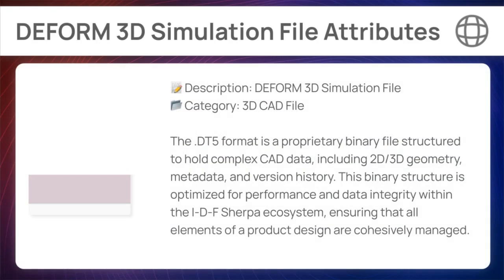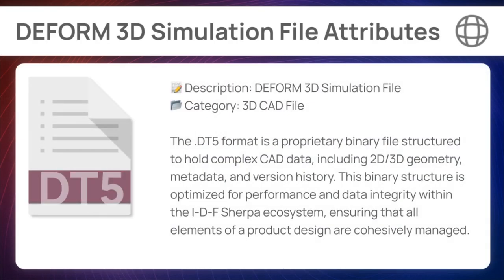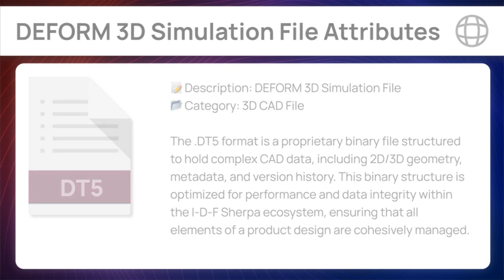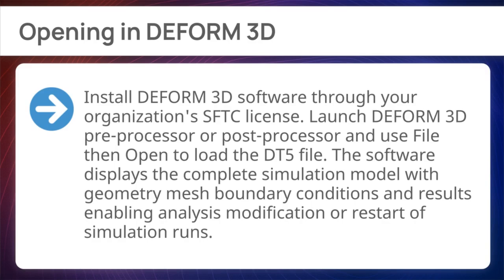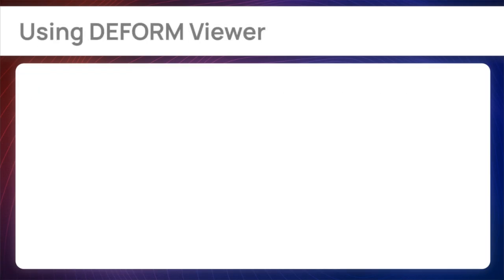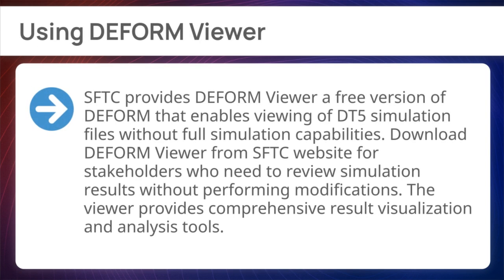How to Open DT5 Files (DEFORM 3D Simulation)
If your DEFORM 3D Simulation File won’t open, don’t panic. In this fast guide, I’ll show you how to identify, open, and repair DT5 files on Windows — even if the file type is unfamiliar. 🪄✨ Universal File Opener (Download)

A .DT5 file is a design or drawing file created with I-D-F Sherpa, a Product Data Management (PDM) and CAD software suite. Users encountering this file are typically engineers or designers needing to access, view, or modify legacy product designs, schematics, or manufacturing data stored within the Sherpa system.

The .DT5 format is a proprietary binary file structured to hold complex CAD data, including 2D/3D geometry, metadata, and version history. This binary structure is optimized for performance and data integrity within the I-D-F Sherpa ecosystem, ensuring that all elements of a product design are cohesively managed.

▶ Video Content:

- Opening in DEFORM 3D
- Correct system errors that interfere with DT5 files
- Choose the best software to open DT5
- Exporting Results
- Using DEFORM Viewer
- Repair broken or incorrect DT5 file associations
- Discover the background of the DT5 file format
- Discover the purpose of the DT5 file

▶ Best Apps for DT5 Files:

DEFORM (Scientific Forming Technologies)

🛠️ Troubleshooting Steps:

1️⃣ Opening in DEFORM 3D

Install DEFORM 3D software through your organization's SFTC license. Launch DEFORM 3D pre-processor or post-processor and use File then Open to load the DT5 file. The software displays the complete simulation model with geometry mesh boundary conditions and results enabling analysis modification or restart of simulation runs.

2️⃣ Using DEFORM Viewer

SFTC provides DEFORM Viewer a free version of DEFORM that enables viewing of DT5 simulation files without full simulation capabilities. Download DEFORM Viewer from SFTC website for stakeholders who need to review simulation results without performing modifications. The viewer provides comprehensive result visualization and analysis tools.

3️⃣ Exporting Results

Use DEFORM 3D's export functions to extract simulation results to standard formats for reporting and analysis. Export geometric data to STL or STEP formats for CAD integration result data to Excel for further analysis or animation files showing process evolution. These exports enable sharing simulation insights with stakeholders without DEFORM software access.

Timestamps:

00:00 - DT5 File Explained
00:24 - The DT5 File Format
00:46 - DT5 Data Structure Overview
01:07 - Required Software: DT5
01:26 - Steps to Open DT5
01:50 - Troubleshooting DT5
03:04 - Using Generic Openers